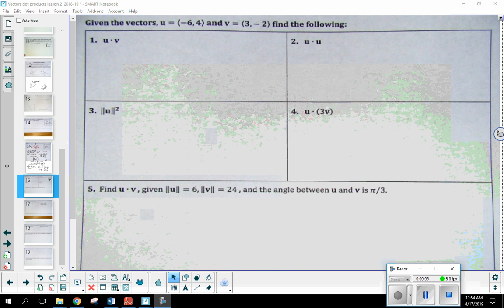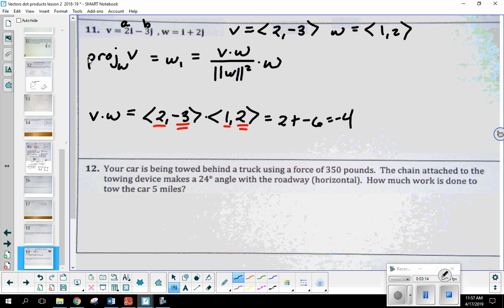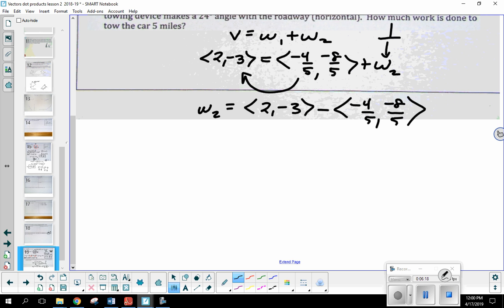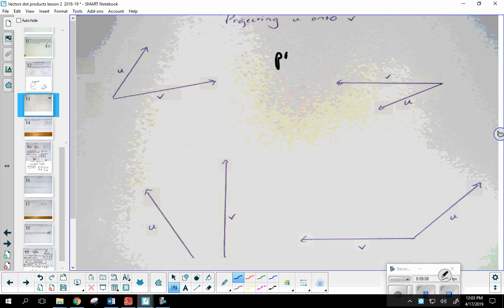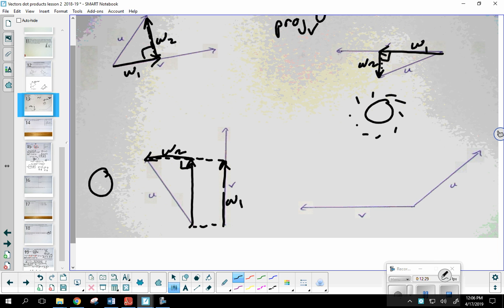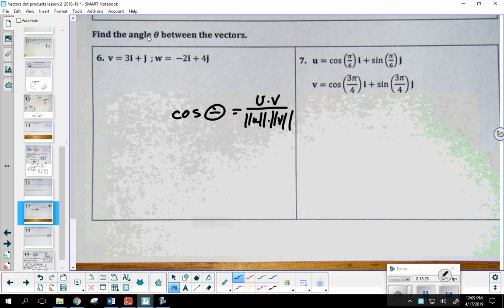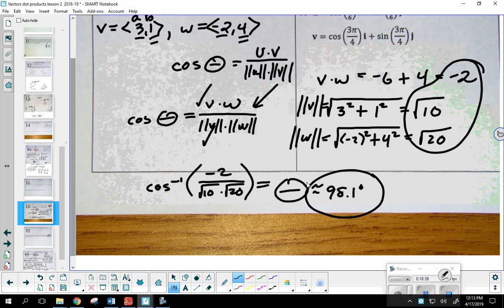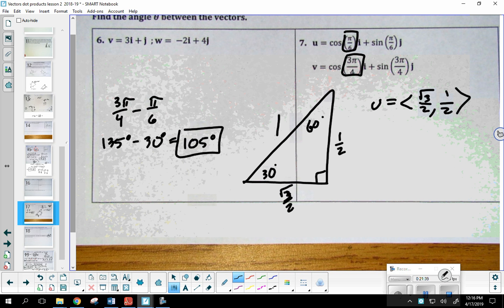Vector dot products lesson 4 17 19